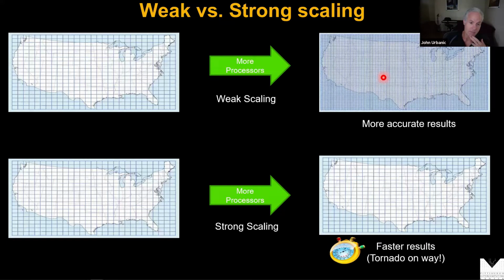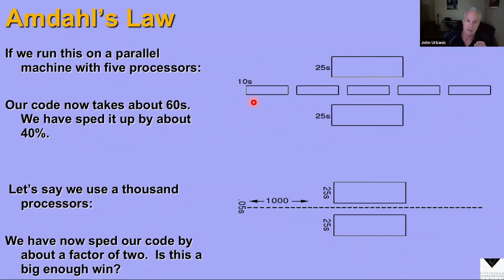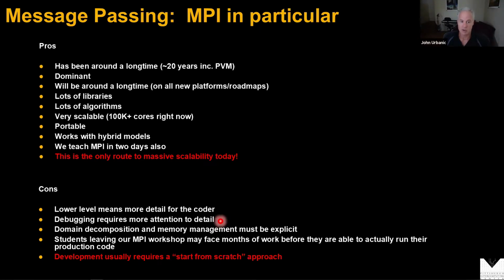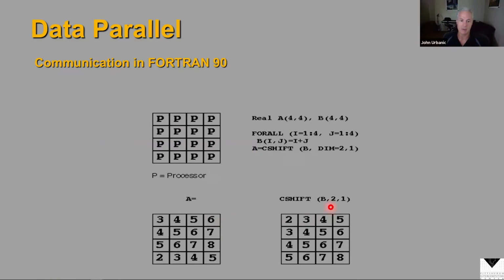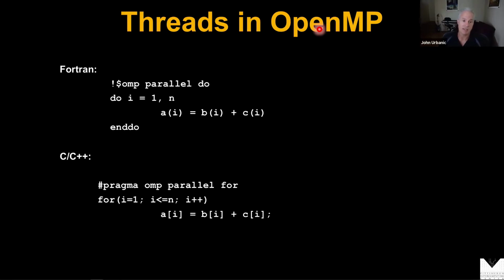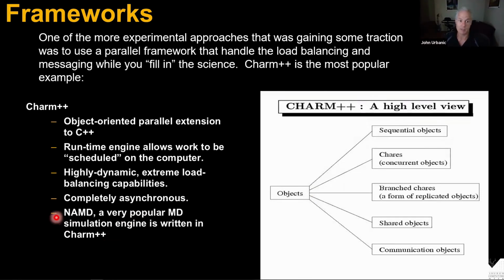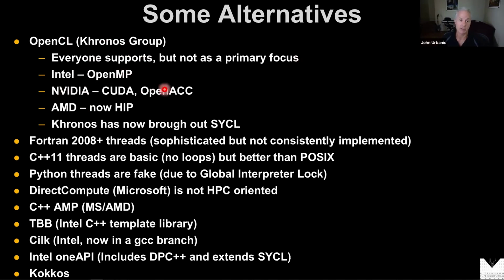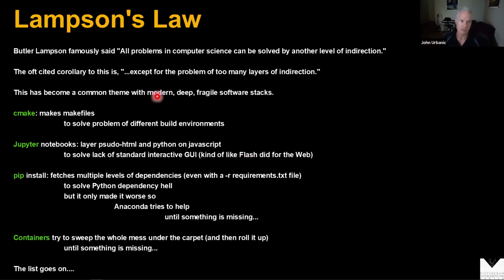Outro to Parallel Computing - MPI Video 5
This Outro to Parallel Computing video was taken from the two day MPI workshop as part of the XSEDE Monthly Workshop Series: